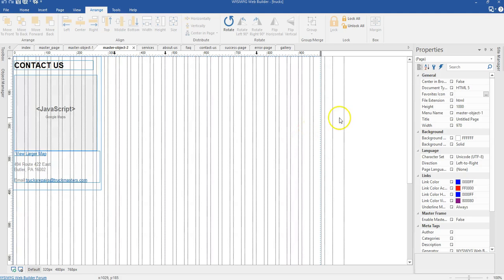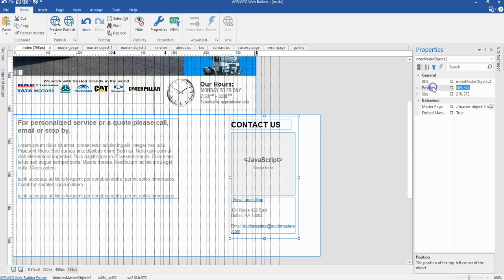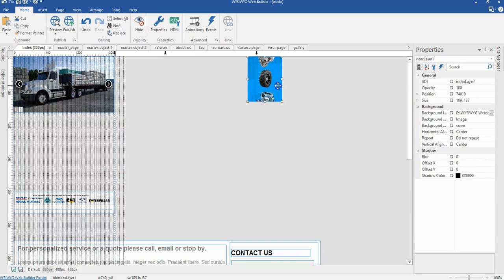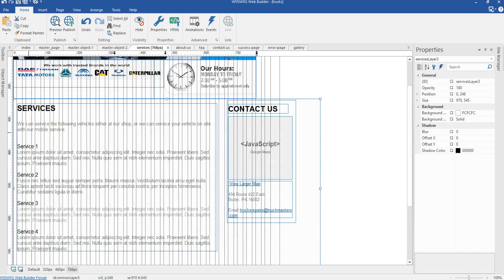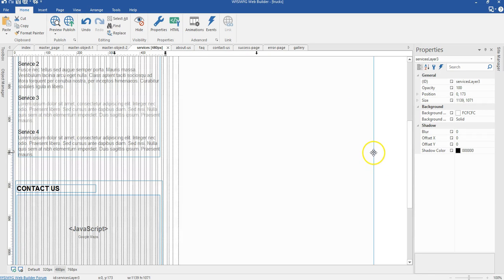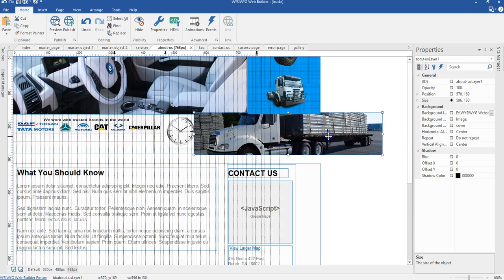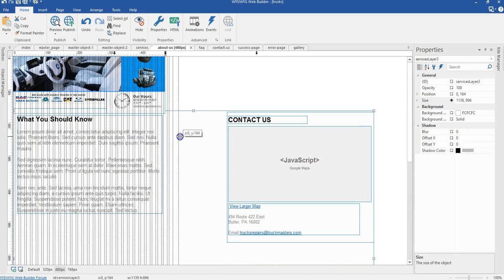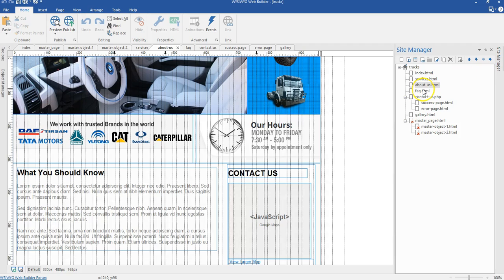12 Making the other Pages responsive